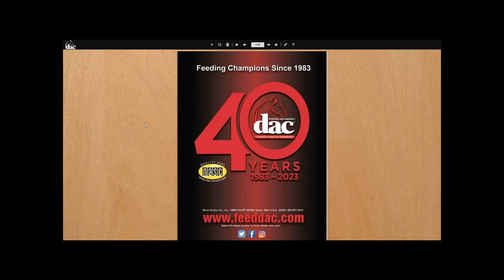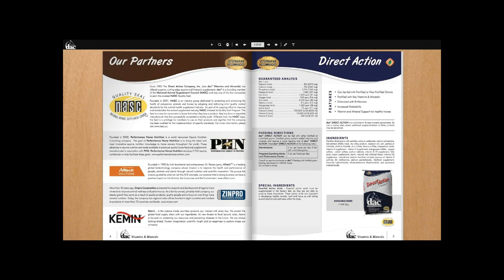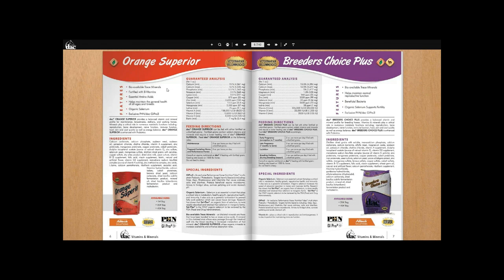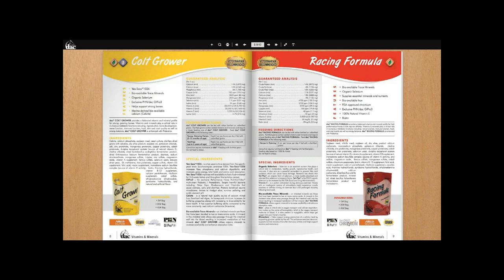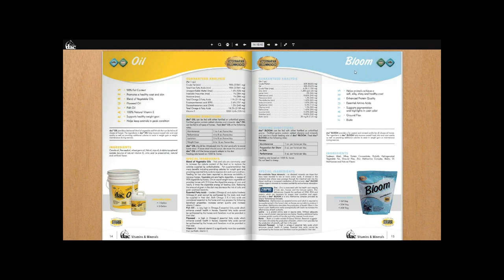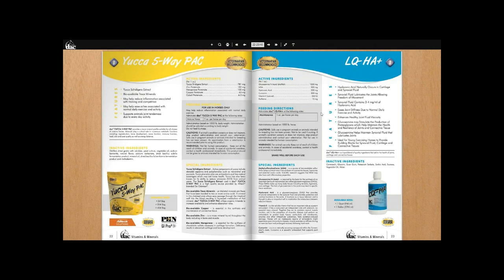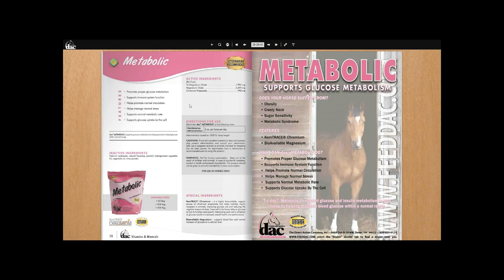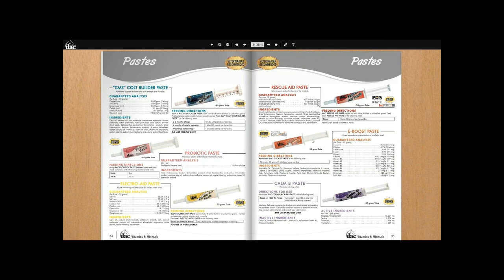May 2023 - dac® Dealer Webinar "Catalog Review" with Dr. Tania Cubitt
Join Dr. Tania Cubitt from Performance Horse Nutrition as she goes through the dac® Vitamins and Minerals Catalog to breakdown each product page by page.  This is a must see to learn about dac® and Equine Supplementation.